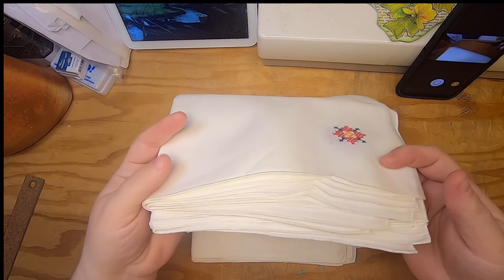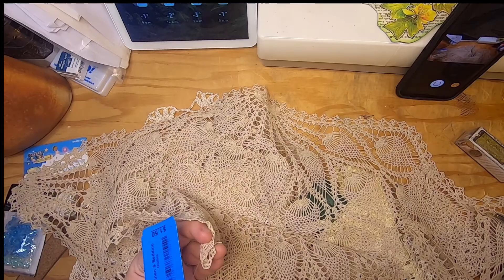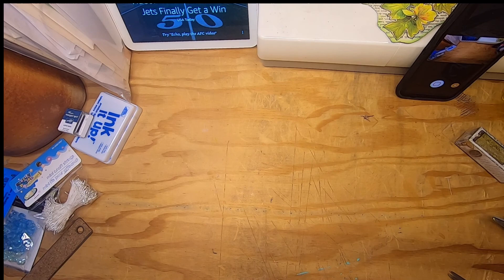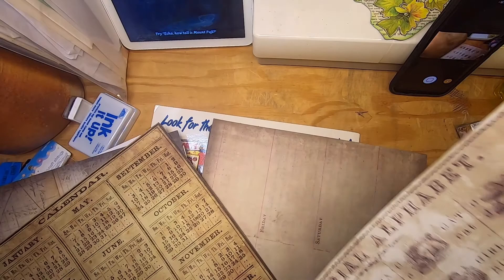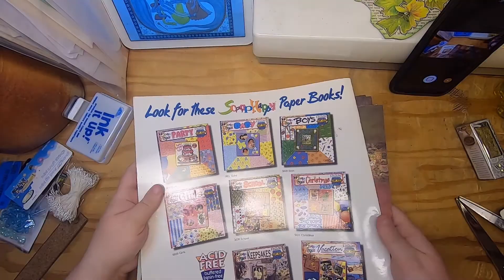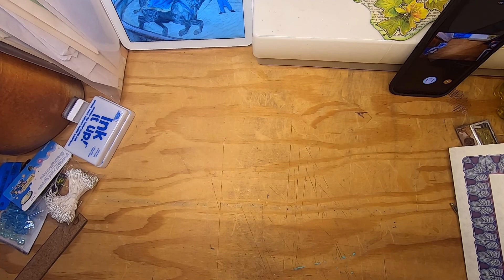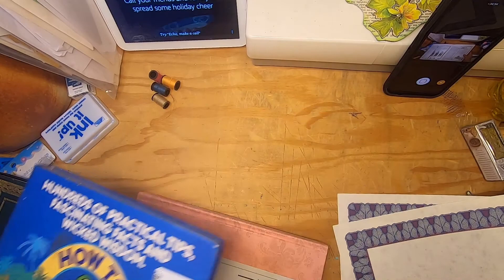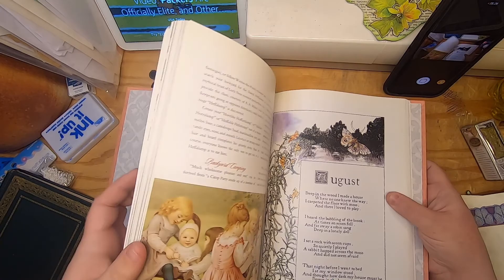Last Thrift Haul of 2020